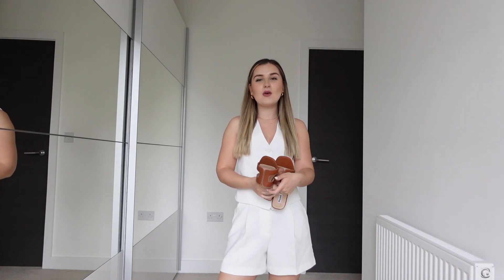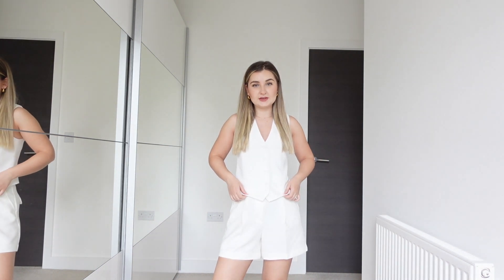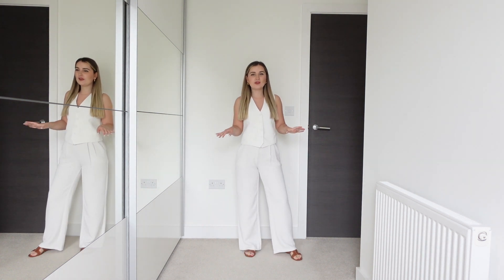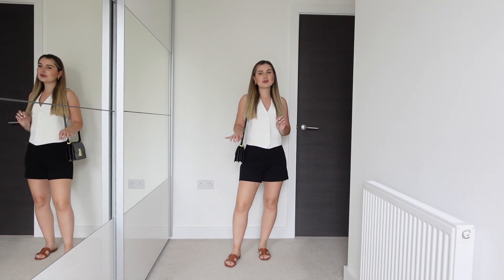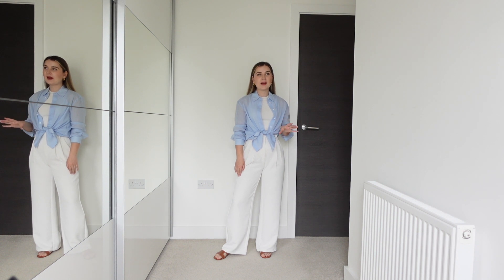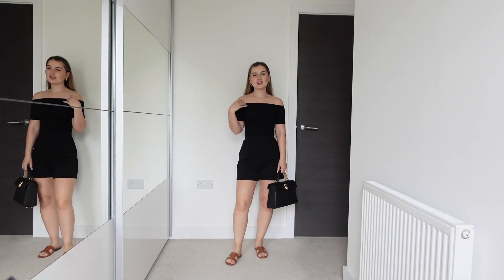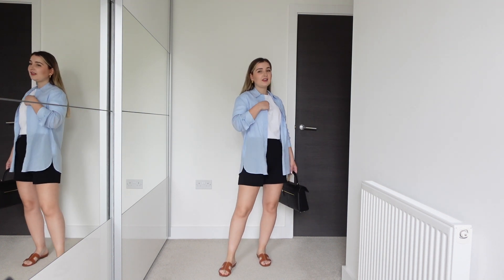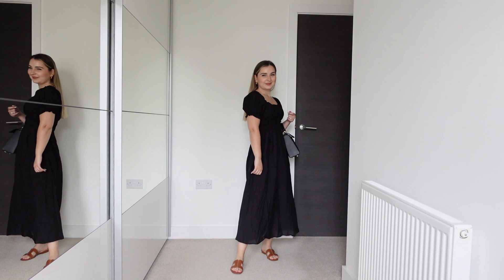HOW TO STYLE BROWN SLIDERS FOR SUMMER 2023 | WAYS TO STYLE BROWN SLIDES - PETITE OUTFITS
HOW TO STYLE BROWN SLIDERS FOR SPRING/SUMMER 2023 | WAYS TO STYLE BROWN SLIDERS - PETITE OUTFITS

Hi my love,

Welcome to a new video on my channel. Today I have a new video showing you how I would style a pair of brown sliders for spring and summer. Outfits and items shown or mentioned listed below.

DUNE slides I'd say stay true to size

Outfit 1.

Outfit 2.

Outfit 3.

Outfit 4.

Outfit 5.

Outfit 6.

Outfit 7.

Outfit 8.

Outfit 9.

Outfit 10.

Outfit 11.

Outfit 12.

Other outfit ideas mentioned:
1. black waistcoat, black shorts, brown slides, black or tan handbag
2. black t-shirt,  black shorts, brown slides, black or tan handbag
3.  black Zara fitted vest or bodysuit, brown slides, black or tan handbag

Wearing in this video: Deia Chunky Medium Hoop Earrings, Doina Chain ring and Nura Reef ring.
MVINSIDER20-4274

KLDTAID3

ELENADENISAOFFICIAL

REF-h43w7z